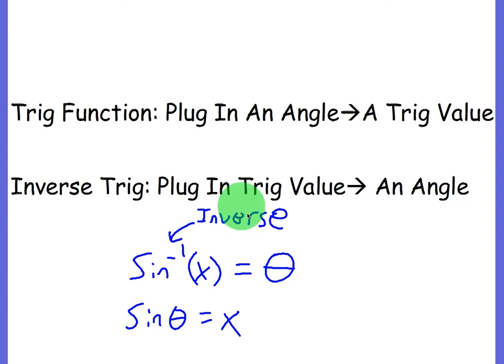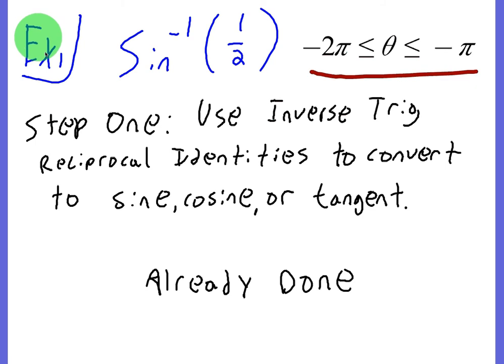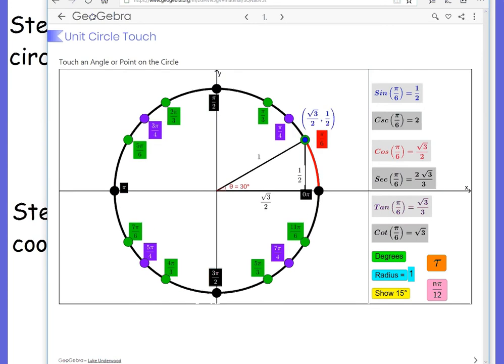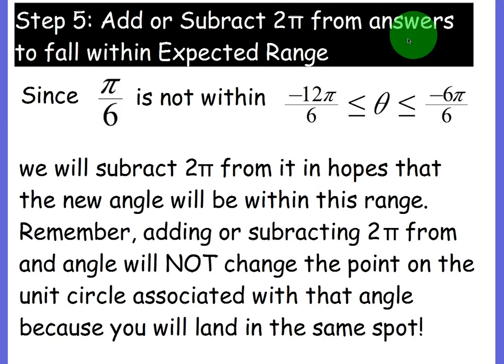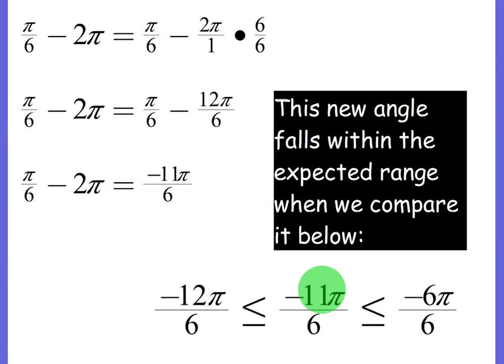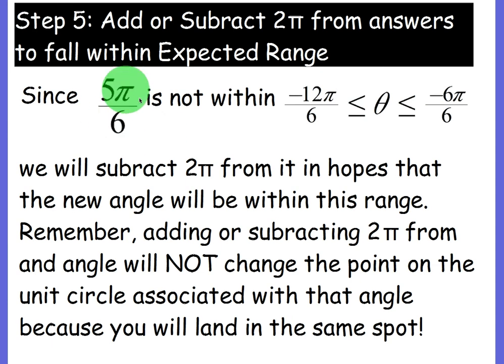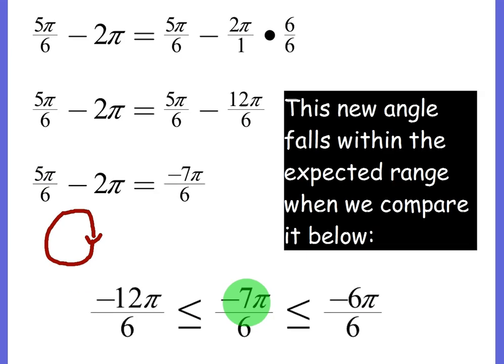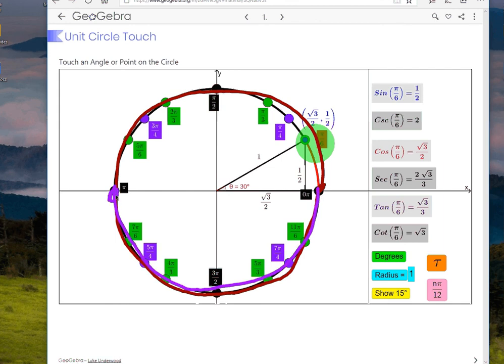Inverse Trig Functions Extreme Angles Ex #1